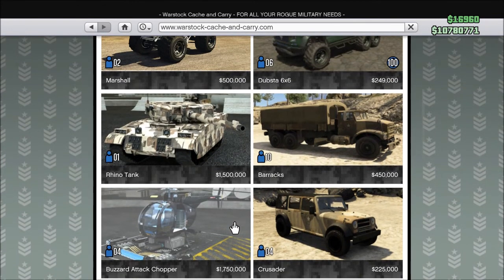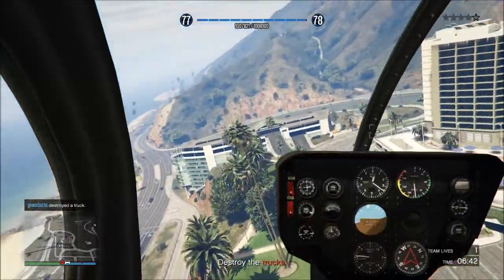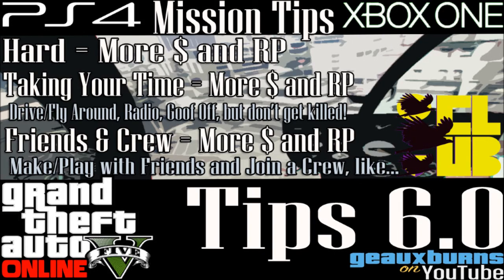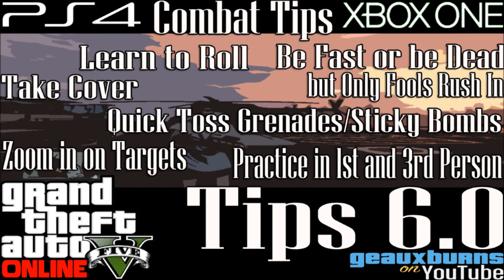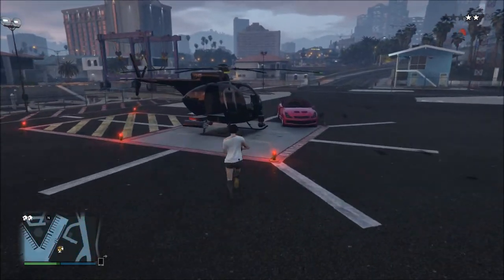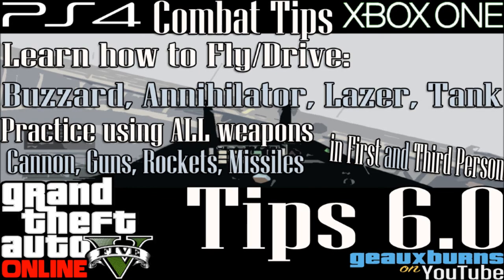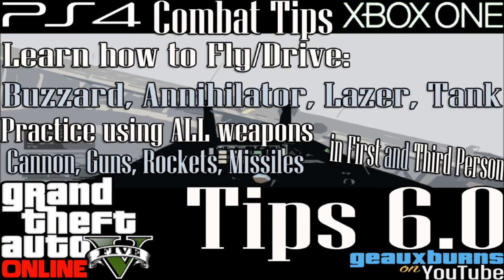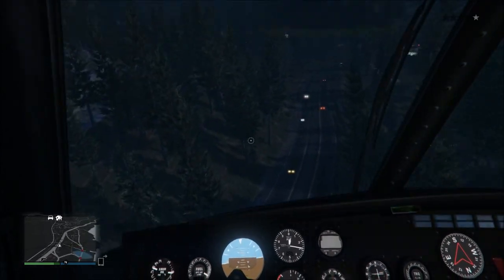GTA Online: Tips 6.0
Advice, pointers, and tips for new gamers on Xbox One, PC,  PlayStation 4 or Last Gen consoles for Grand Theft Auto Online.

XBL: geauxburns

PSN: geauxburns